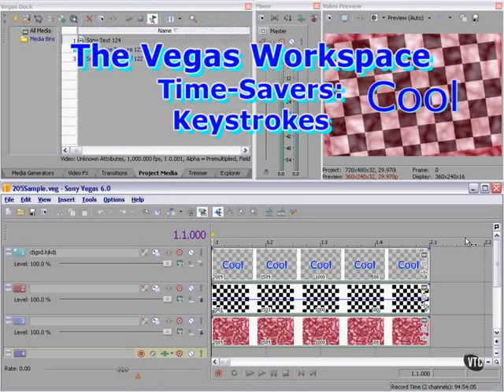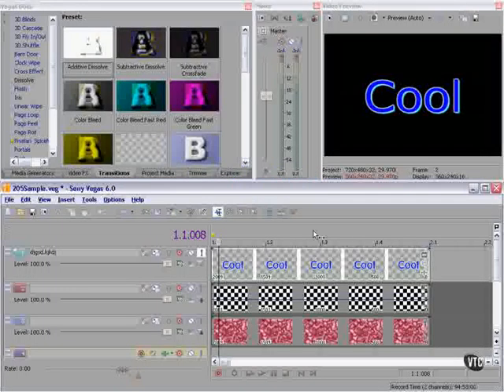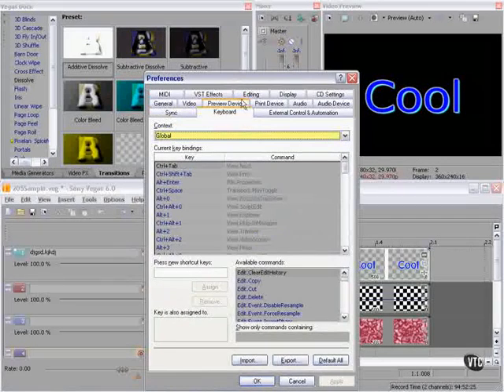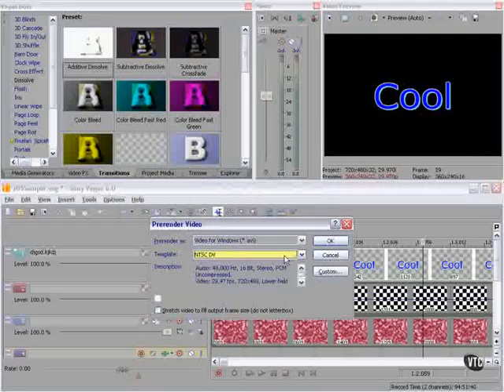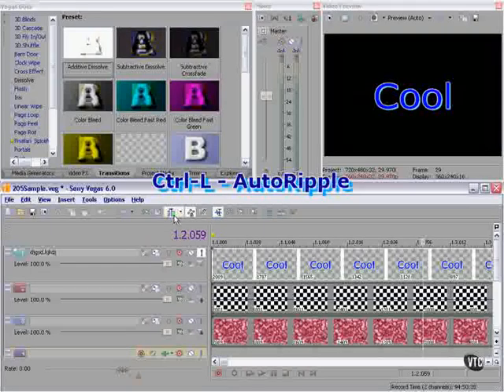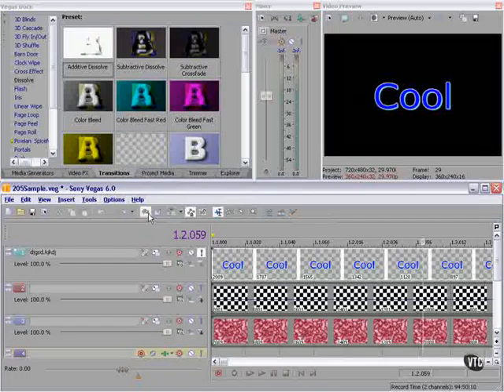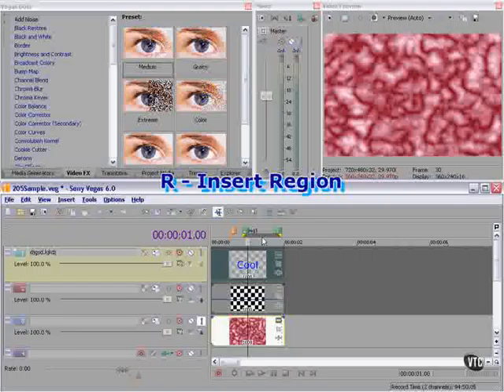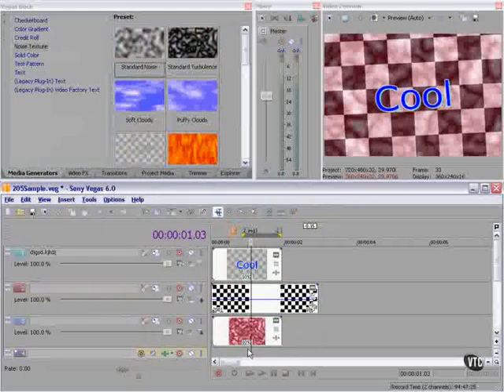Tutorial Sony Vegas Lesson10.Time-Savers Keystrokes.flv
Complete Video Tutorial Fro Sony Vegas learn Every thing on this Channel.Because the Best Way To Learn